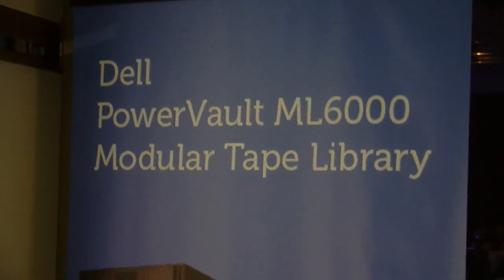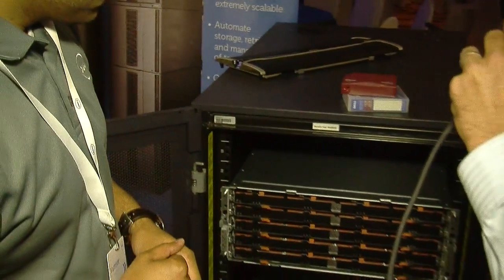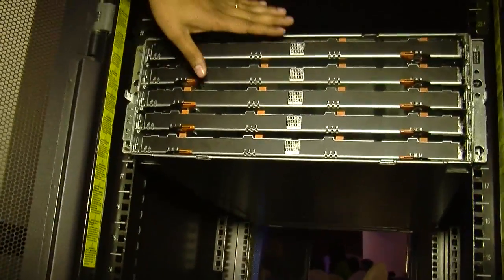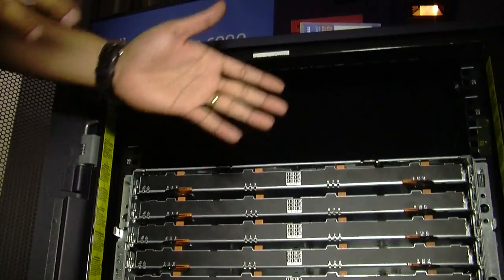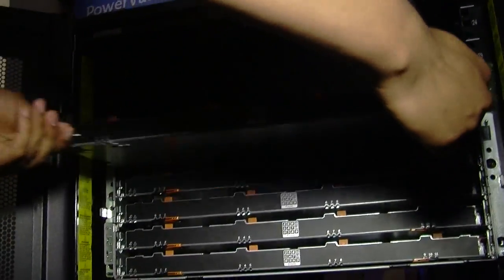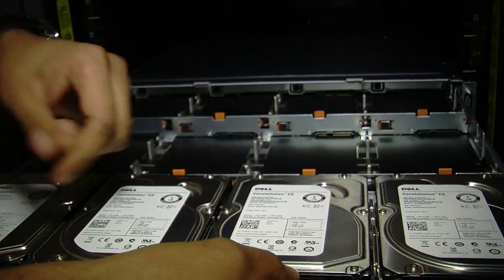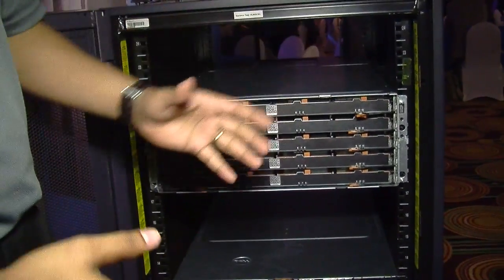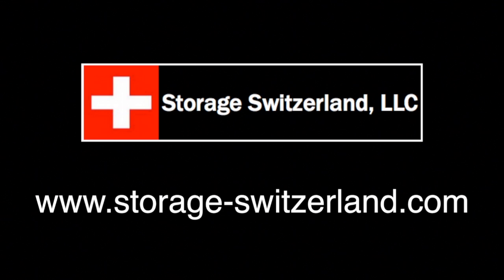Dell PowerVault Goes Dense at Dell Storage Forum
Here we get a hands on look at the PowerVault MD3, storing up to 180 terabytes of data in a 60-drive, 4U rack enclosure. The MD3 dense arrays are ideal for entry-level, medium-sized, or enterprise organizations that seek high-performance computing from a small form factor to save space, power and administrative costs. As a 12U configuration, with one MD3 dense array combined with two MD3 dense expansion enclosures, the storage solution can scale up to 180 hard drives, store up to 540 terabytes of data, and supports Fibre Channel, SAS and iSCSI protocols.